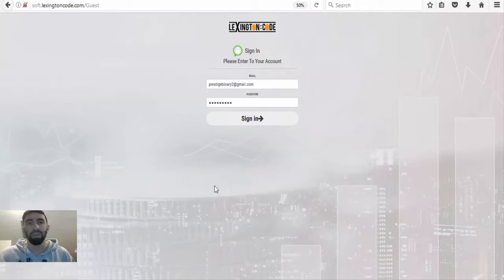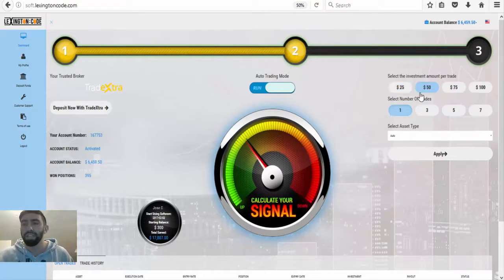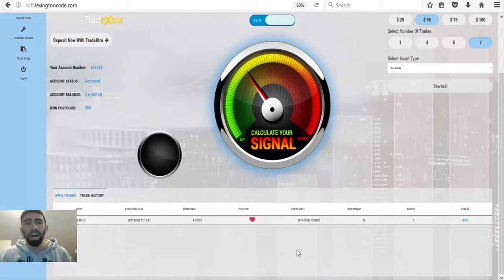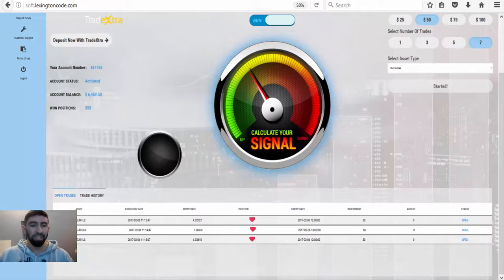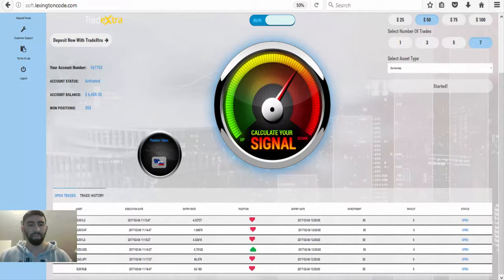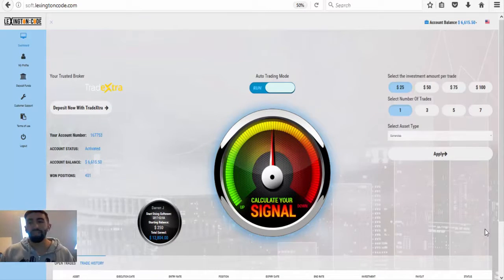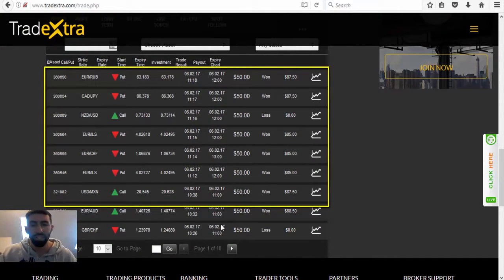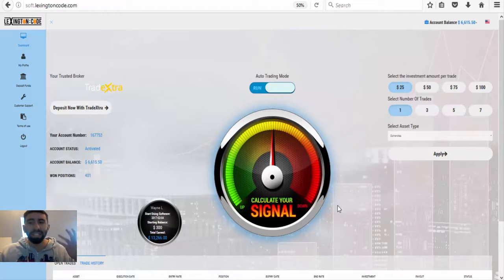Lexington Code LIVE Trading Review $156 00 Profit in 30 Minutes NEW Results! - Crazy Money